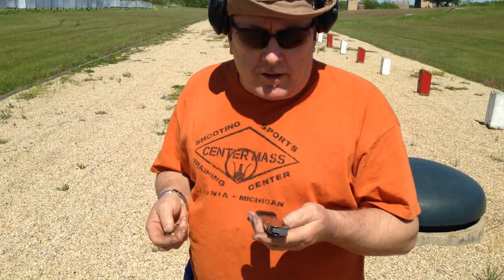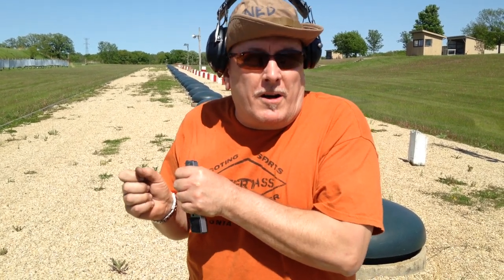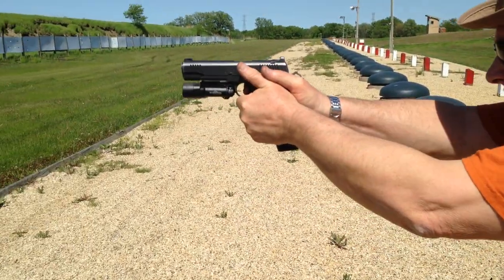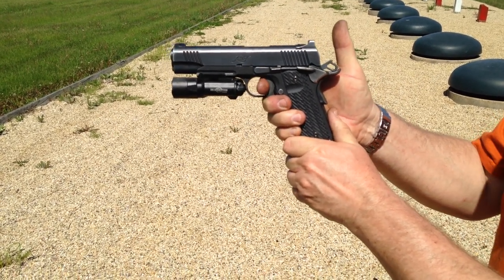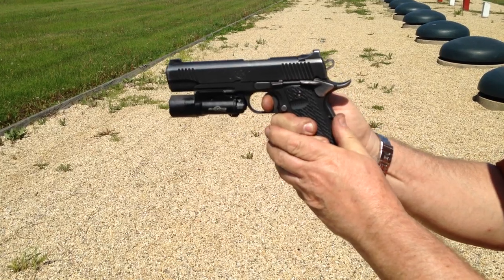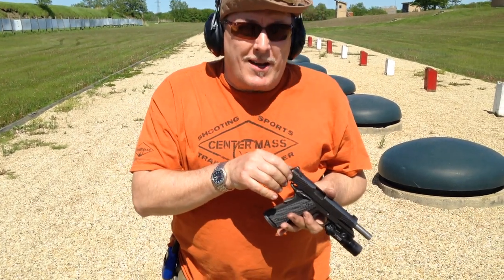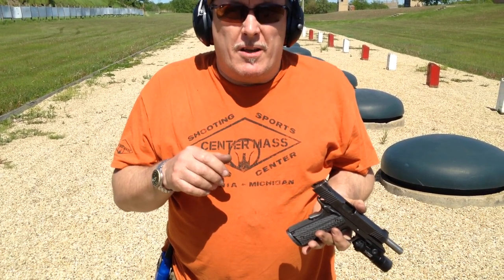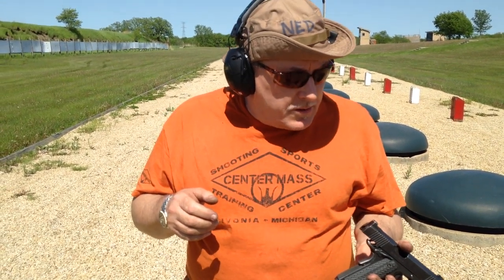2 of 3: Passive firing pin problems-- live fire demo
I don't want to undermine anyone's confidence in their gear or down anyone's favorite pistol.

BUT.

The importance of this issue goes way beyond that.

If you have one of these-- not all of them have this condition, but many do, and I urge you to test for it. I test every one I come across and so far "most" have it to this degree or to a lesser degree. Some thankfully don't have it at all. Some don't completely stop the firing pin, but still impede it. Sometimes it is not impeded enough to induce a misfire but who wants to live close to the edge like that? And as I mentioned in the other vid on this subject, if the firing pin is having to bang the firing pin block out of the way, some burring is going to occur. We don't need that either.

Before I describe the test, my first suggestion is do not test it in live fire. Note that while I am testing it in the vid there is a round in the chamber and nothing more; since I have such a tenuous grasp on the gun I'm not taking any chances with a second round somehow getting away while the pistol is in recoil.

We filmed this last summer for private distribution but I'm putting it up here for a couple reasons-- it's too important not to put out and, it got out anyway. In a 1911 Armorer class this week we had three of these and all had it. this brought the issue back to the fore so I'm posting the vids.

My previous test was this: make sure it's unloaded, first and always! Mind where it gets pointed, as always! Mag out, visually and physically check the chamber, don't assume the extractor has pulled out the last loaded round (regardless the firearm type). Cock the hammer. Put a little pressure on the trigger, like half of what it takes to drop the hammer, and gently ease the grip safety in. Usually you can feel the point at which the trigger is "freed" by forward grip safety movement, in fact, most times if you release the grip safety at that point, while maintaining that gentle pressure on the trigger, it (the grip safety) will stay in that slightly forward position. Try this several times until you get the feel for it. This then, is the point in the grip safety's forward movement at which the trigger can be pulled far enough to drop the hammer. The question is, does the grip safety have the firing pin block up far enough to allow firing pin movement. ? To answer that, with the trigger and grip safety in this position, see if you (with your third hand) can push the firing pin in with a pen tip or some kind of punch. Obviously this is best done with a helper. Sometimes you'll feel the firing pin come to a hard stop. Other times you can feel it contact the firing pin block but just barely, and you can push it through. The firing pin in this situation is actually bumping the firing pin block out of the way, something it should not have to do. This is something of a pass/fail test.

Thanks to my great friend and mentor JC for coming up with another test this week that gives a better idea as to what the degree of the problem is. We dropped a Bic pen down the barrel with the gun pointed up (check the chamber, check the chamber!), and starting the same way, with trigger and grip safety pressure, we held a piece of cardboard over the pen tip at 2" away, and dropped the hammer. Gun #1, the pen did not move in a half-dozen tries. Guns 2 and 3 both "fired" the pen but with an easily-perceived diminished amount of force. The same guns, with the grip safeties all the way in, had very robust firing pin force.

The Series 80 system is not perfect either but in my experience is much less problematic. It works off of trigger movement so installing a trigger with an overtravel stop is usually where a problem starts if there is going to be one.